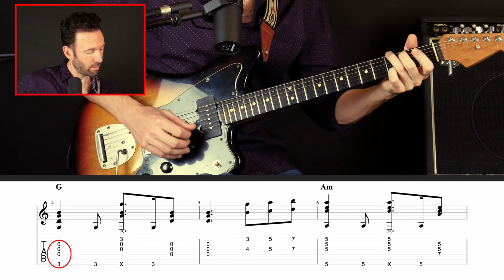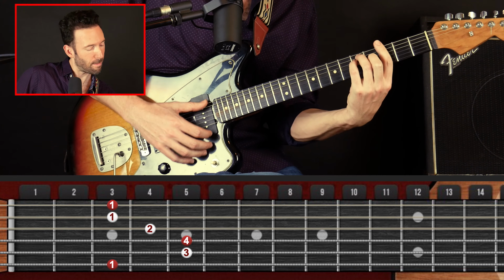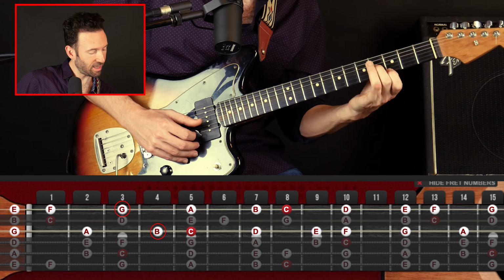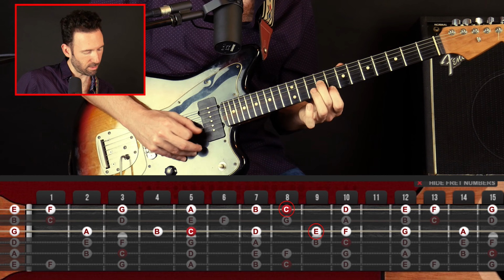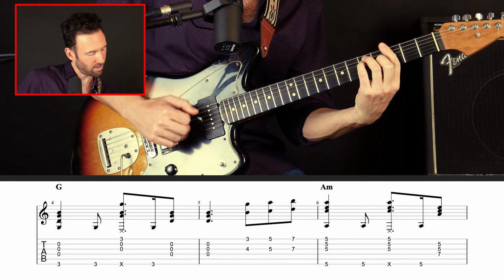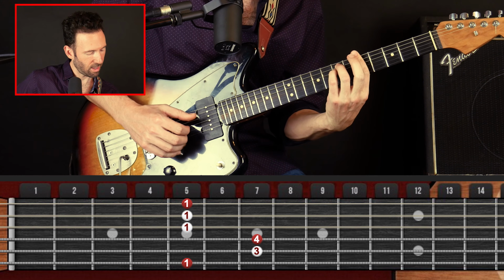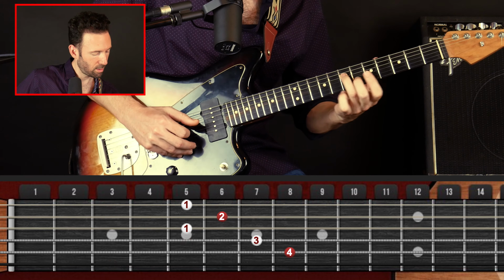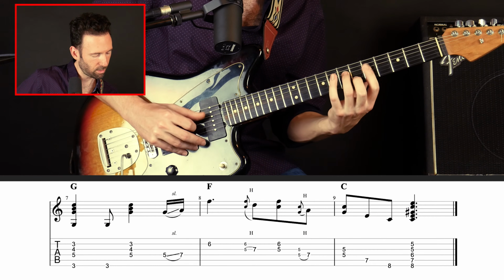This ONE Interval Will Change How You Play Guitar | Guitar Tricks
One of the most popular and tasty intervals to play on guitar is the 6th! The way it works best is to play a melody note or a chord’s root note on the B string or the high E string, and then play that note’s “third” two strings lower.

For instance, if you look at a C major chord, I can just play the root note (C) on the first fret of the B string, and the major third of the chord (E) that’s on the 2nd fret of the D string. The distance between these two notes is a minor sixth.

As another example, if we look at a G major chord, I can just play the root note (G) on the third fret of the E string, and the major third of the chord (B) that’s on the 4th fret of the G string. The distance between these two notes is also a minor sixth.

Thus far we’ve only looked at a major third played as a sixth. To play a minor third below from a note on the high E string, or the B string, it ends up being on the same fret! For instance, if we are in the key of C, the note D would need to be harmonized with a minor third, because in the key of C, we have a D minor chord, which has a minor third. The distance now between the lower note and the higher note is a major sixth.

In order to really have the freedom to create and improvise with thirds within a key, you need to be able to play the scale of the key across the fretboard in sixths, knowing that the first, fourth and fifth notes of the key need a major third, and the second, third, sixth and seventh notes of the key need a minor third.

Regarding technique, you can either use your fingers to only pick the strings being played, or if you want to use a pick and strum through them, you just have to mute the middle string and adjacent strings with the flesh of your fingers on your fretting hand.

For my lesson video on this concept and technique, I created a small composition using this concept and incorporating sixths both on the B/D strings, and the high E/G strings! I then go over how to play them both fingerstyle and with a pick.

0:00 - Intro
1:14 - 6th
2:55 - Leads/Riffs
4:00 - Lick
6:50 - Chord Qualities
8:18 - Pick
10:05 - Outro

+ Step-by-step instruction